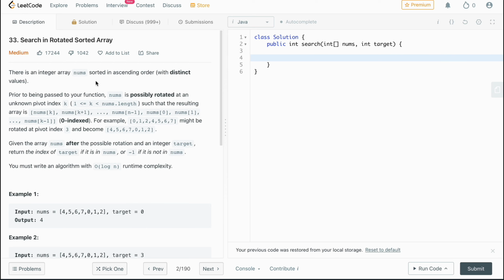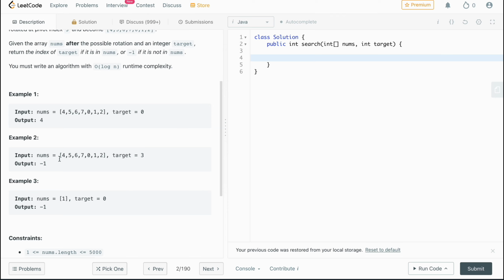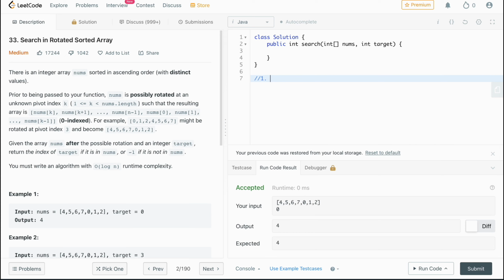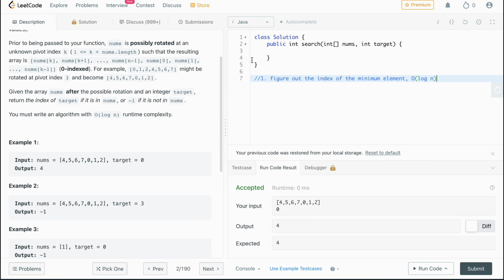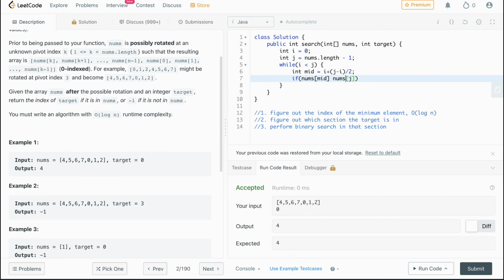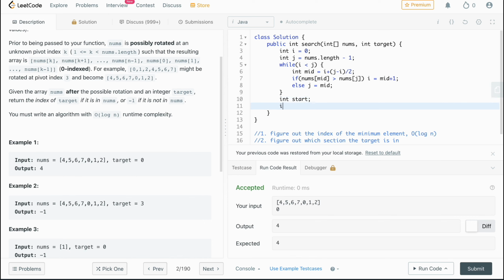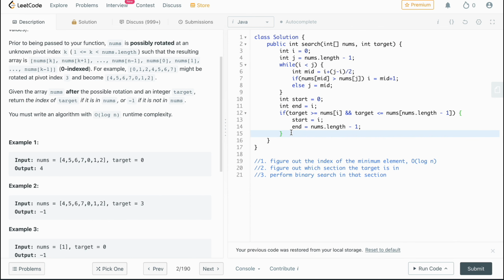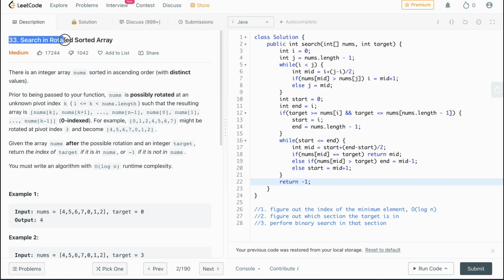Leetcode 33: Search in Rotated Sorted Array | Java Solution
Going over the Java Solution for Leetcode 33: Search in Rotated Sorted Array.